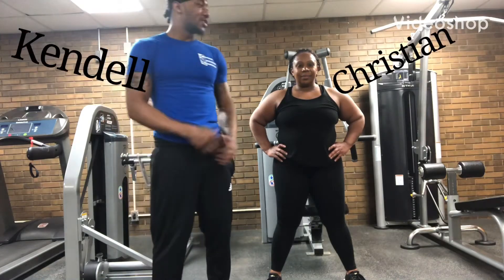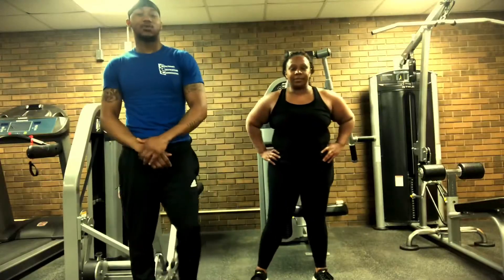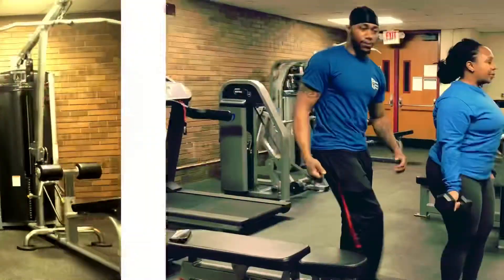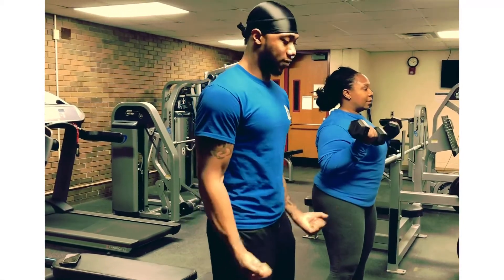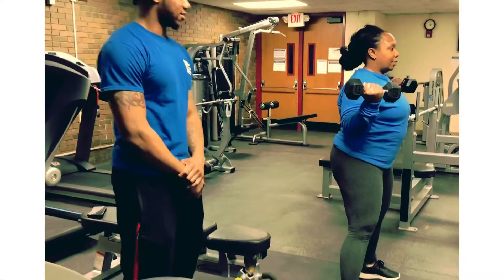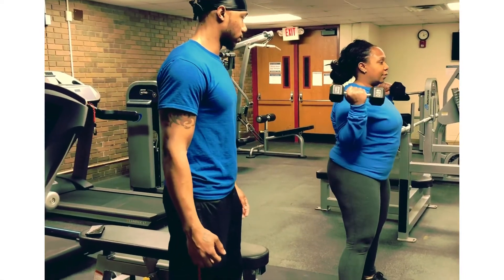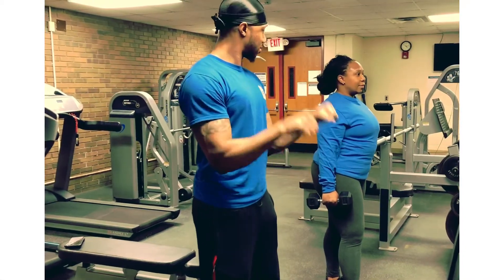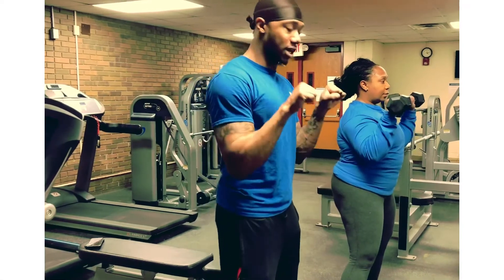Quick and fast workout